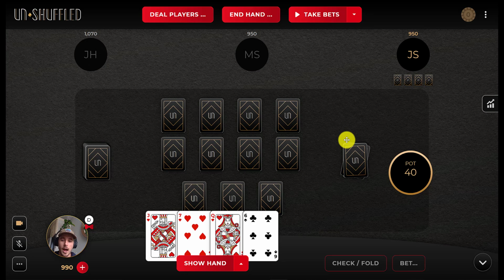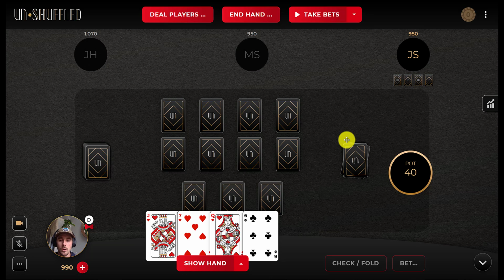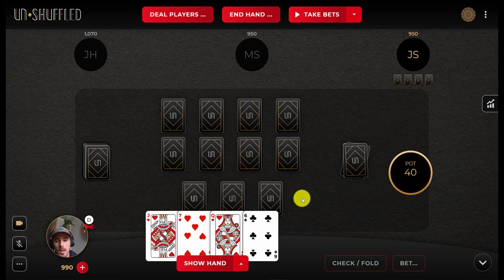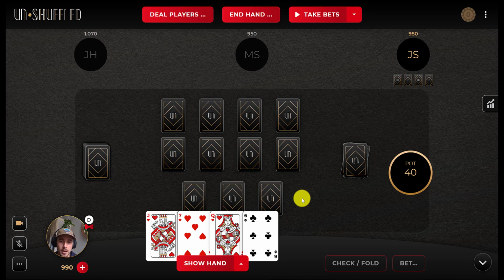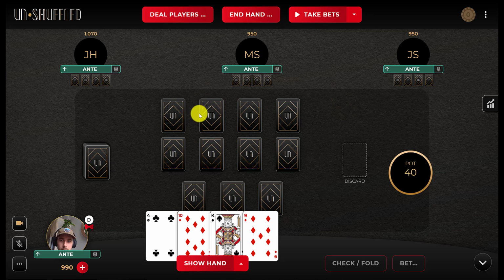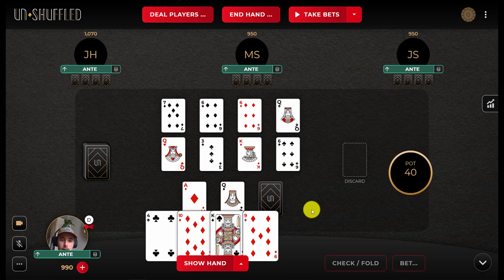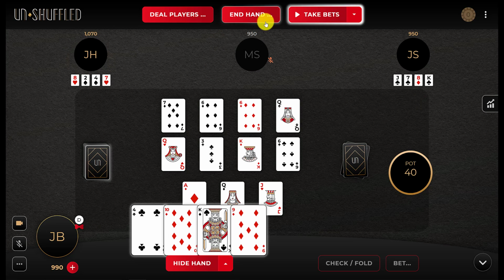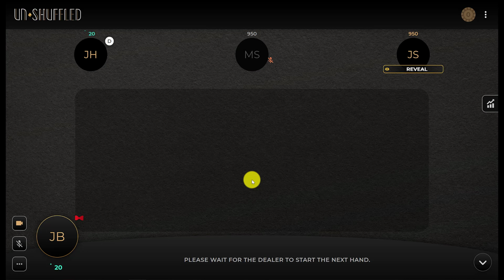Wally World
Learn how to play Wally World!

A Variation of Omaha, Wally world is played with 4 hole cards and 11 community cards.

Goal:
Make the best 5 card hand (hi/lo 8 or better) using:
- 2 cards from your hand
- 2 cards from either top or middle row
- 1 card from the bottom row

Deal Order and Betting Rounds:
1) Each player gets 4 cards, community cards dealt face down in 2 rows of 4 and one row of 3
2) First betting round
3) Flip over two cards from the top row and 2 from the middle row
4) Second betting round
5) Flip over remaining cards in top and middle row
6) Third betting round
7) Flip over 2 cars from the bottom row
8) Fourth betting round
9) Flip over last card
10) Fifth and final betting round